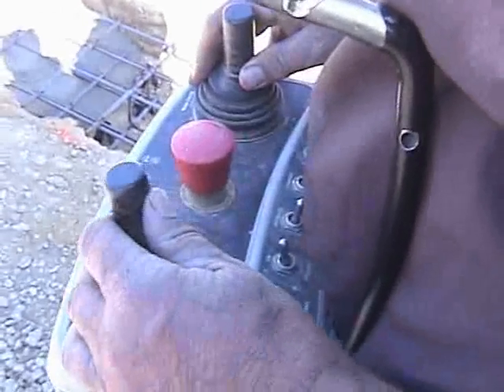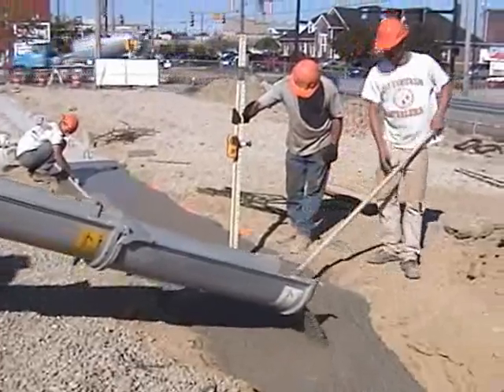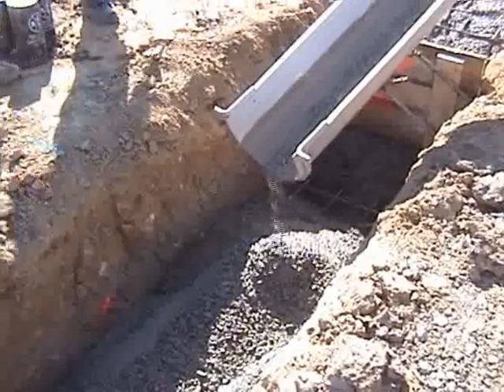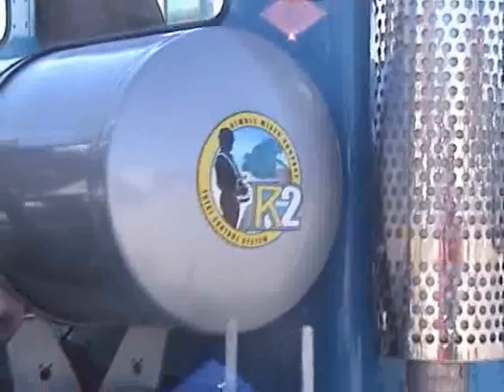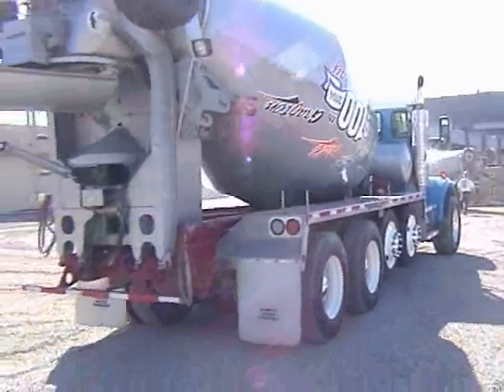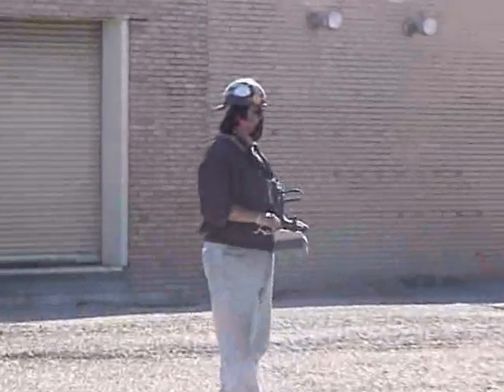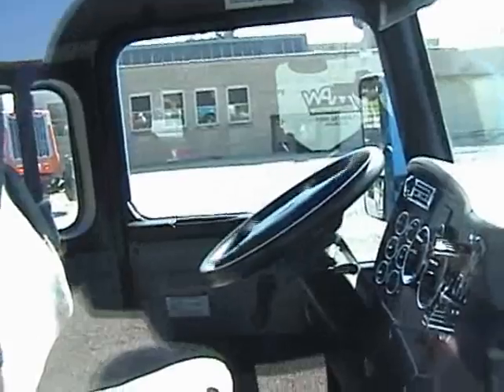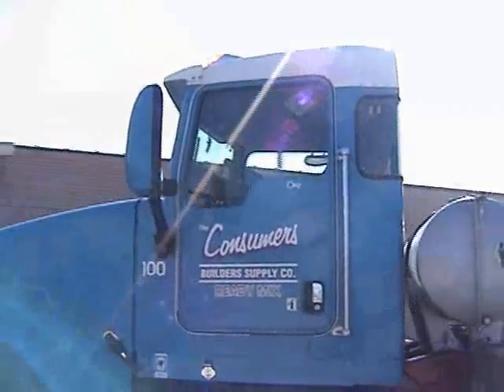ChronicleT.com Remote controlled Truck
Watch the remote control cement mixer in action